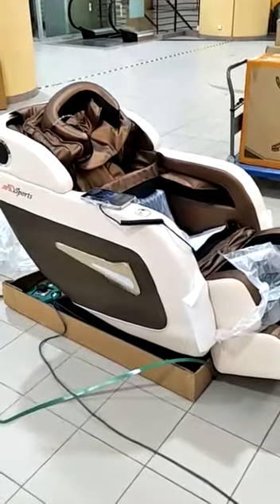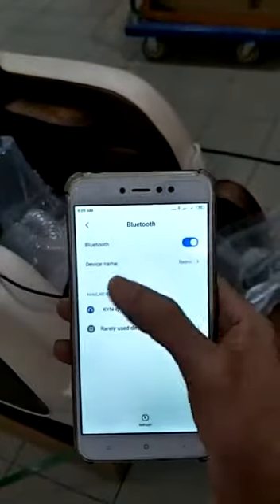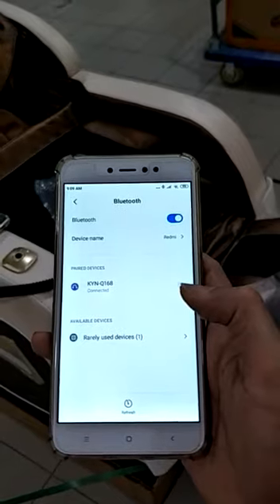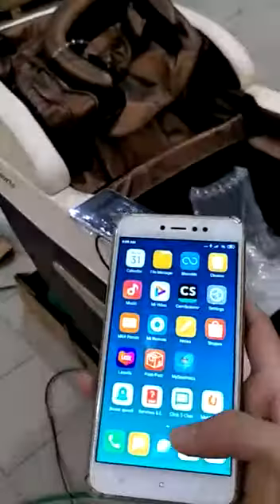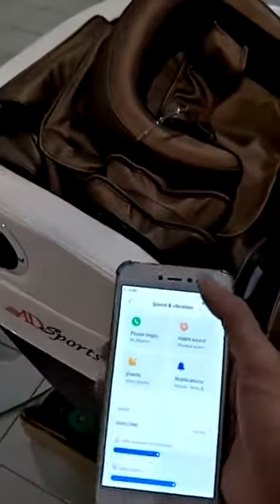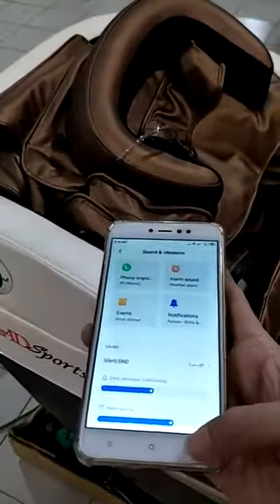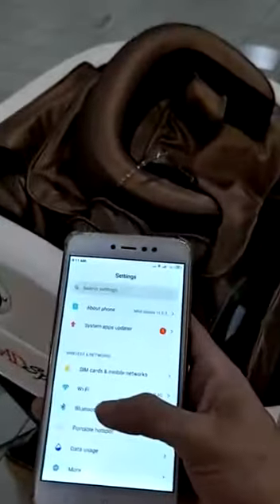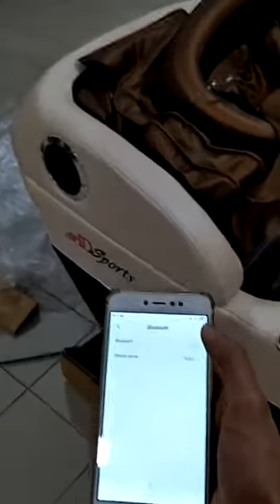Guide to connect Bluetooth massage chair S2